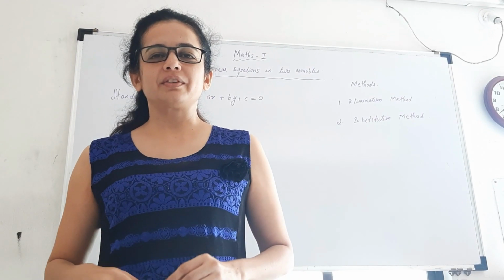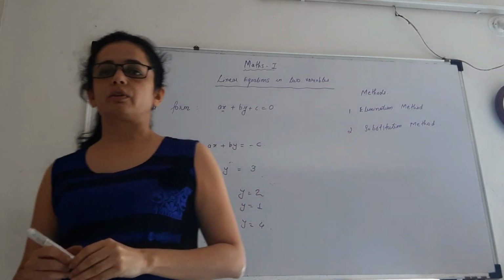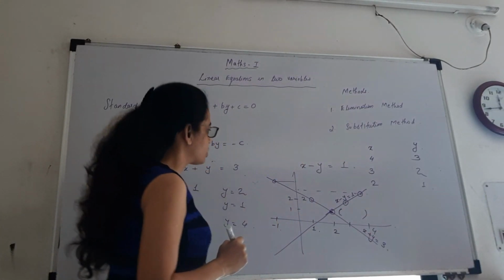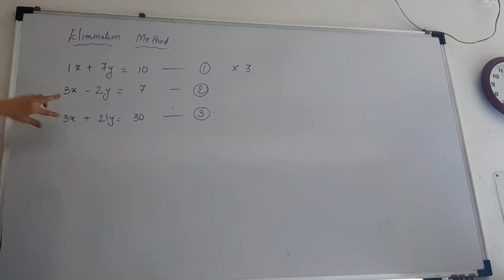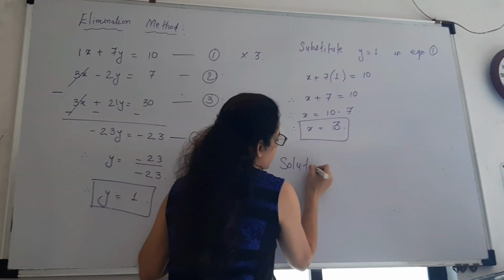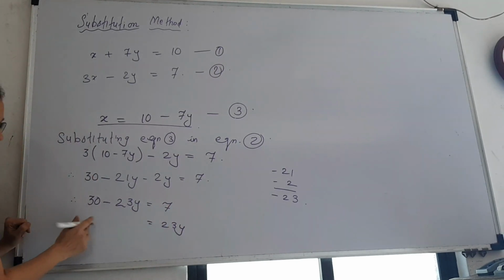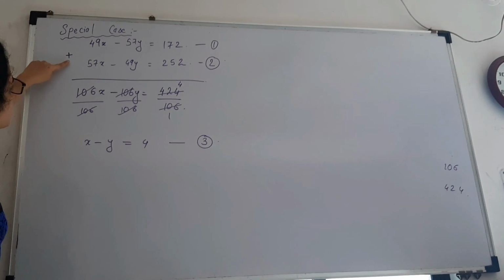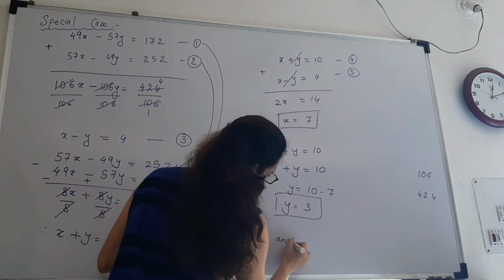Class 10 Algebra Ch 1(exercise 1.1) SSC